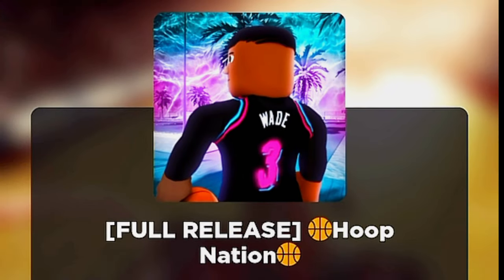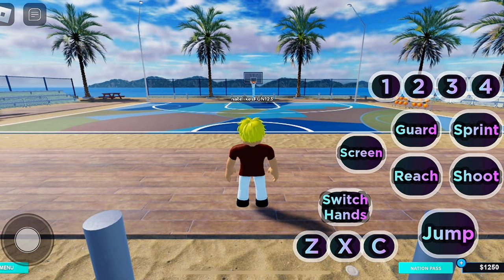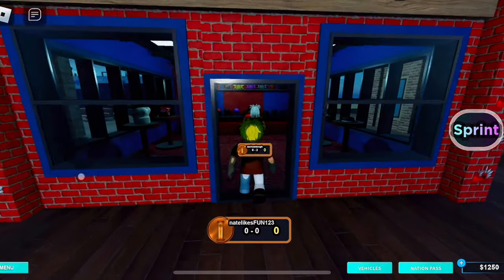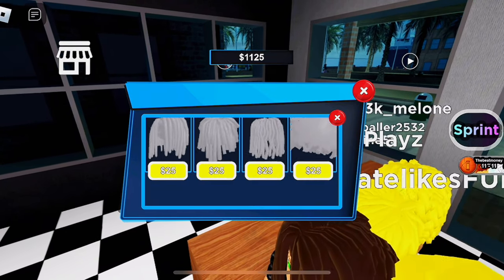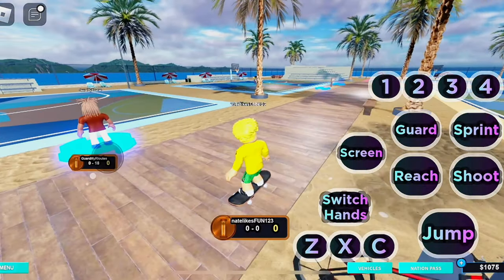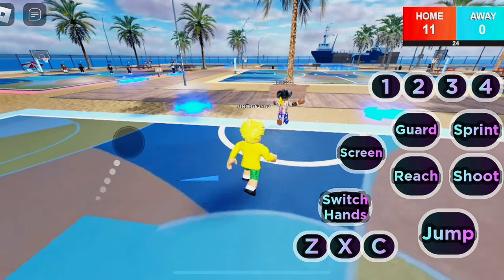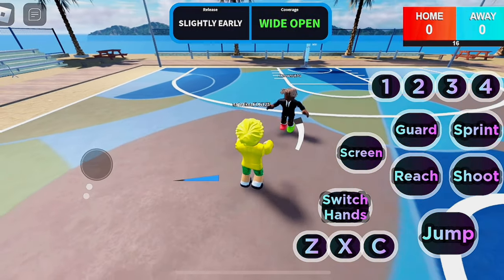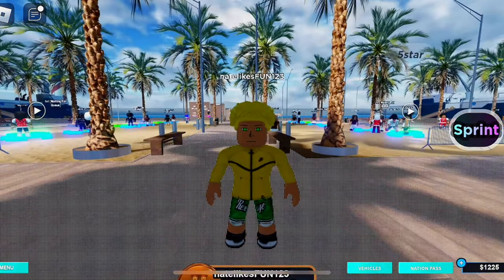THE BEST BASKETBALL GAME ON ROBLOX!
PLEASE READ DESCRIPTION FOR DETAILS

FAVORITE BIBLE VERSE
Matthew 19:26
Jesus looked at them and said, “With man this is impossible, but with God all things are possible.”

I am just a normal person hoping to go big on YouTube/Twitch and make your guys day better. My goal is to bring smiles to your faces and stay consistent on uploads and streams.